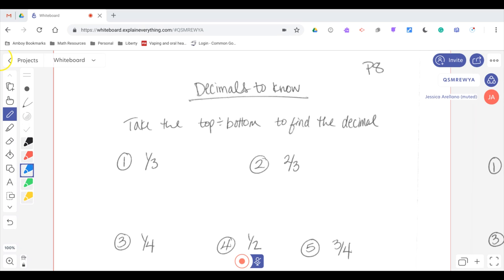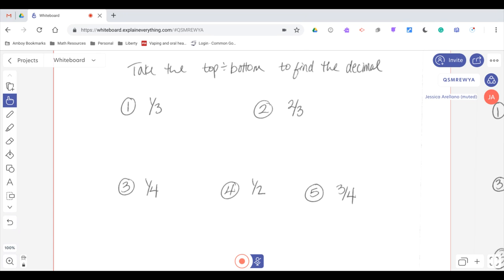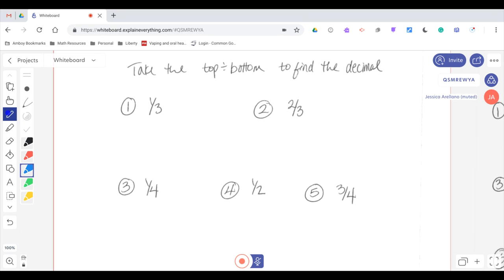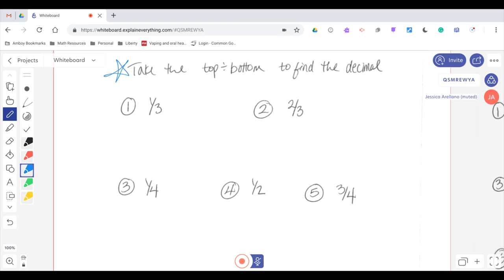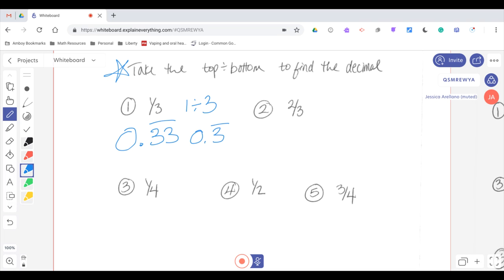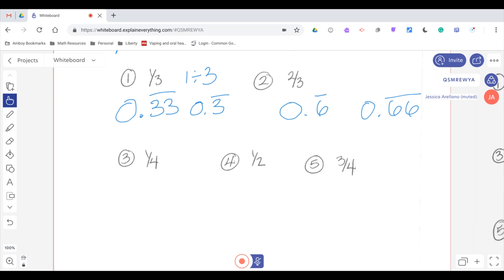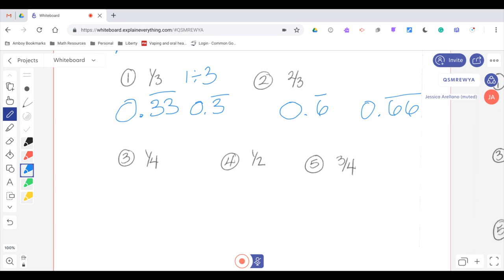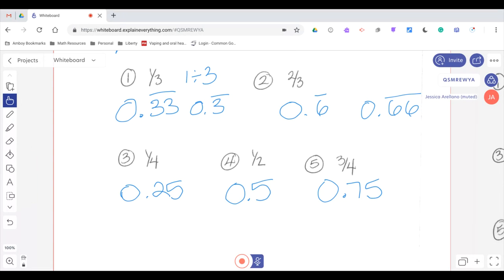P8 - Math 2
In this video, we cover some basic decimals that students should begin being able to recognize